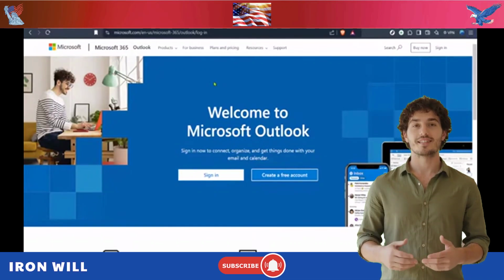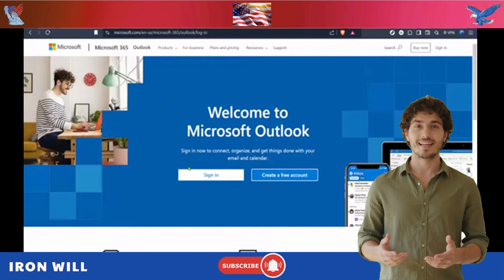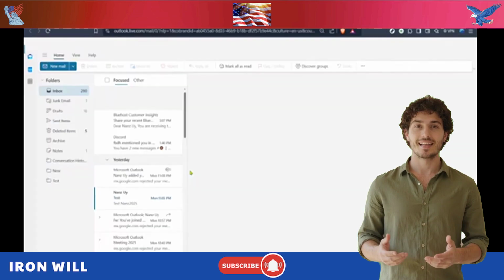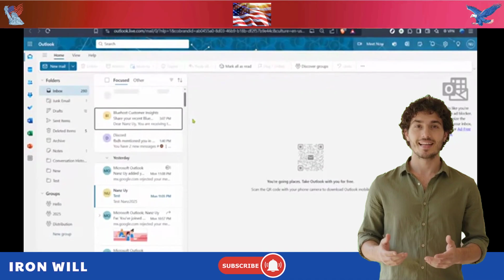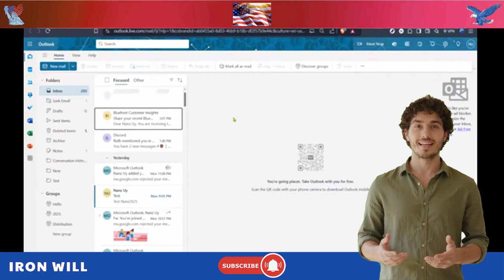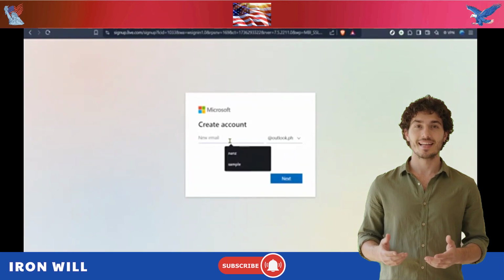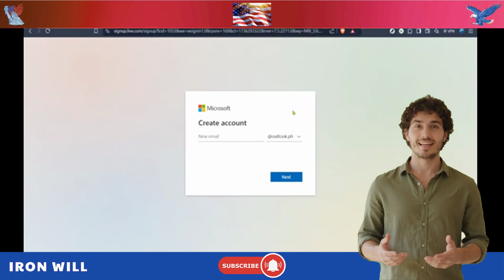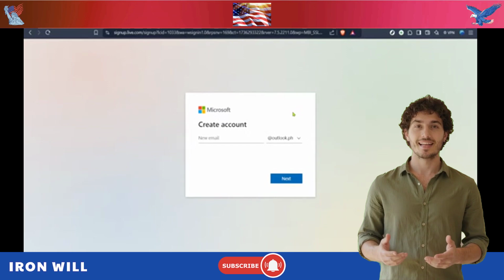Create New Outlook Account (2026)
We show you how to create new Outlook account. We verify the benefits of a free Outlook account including Office web apps.